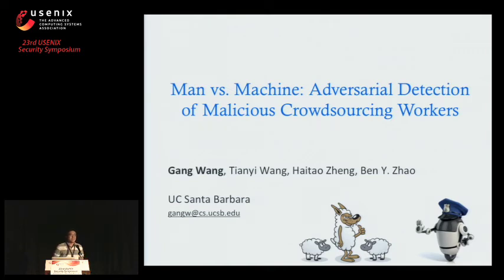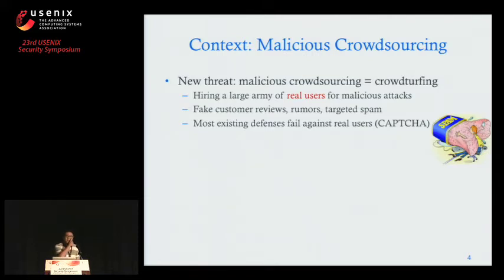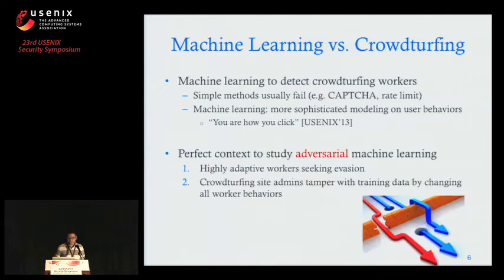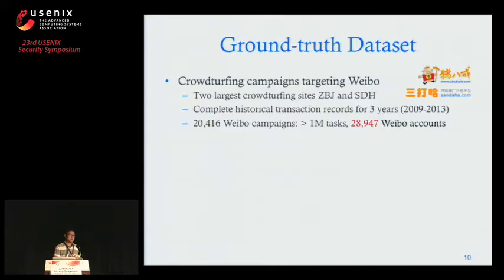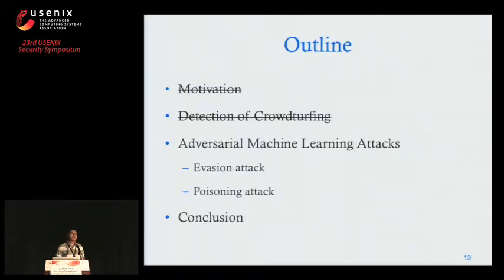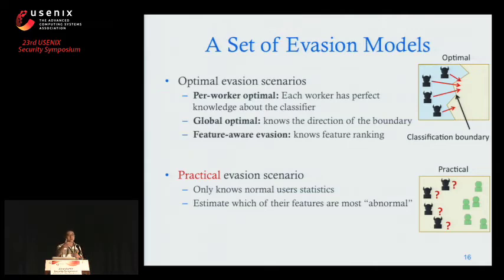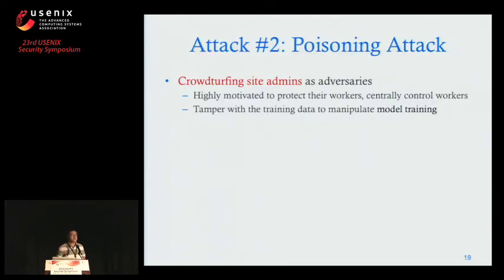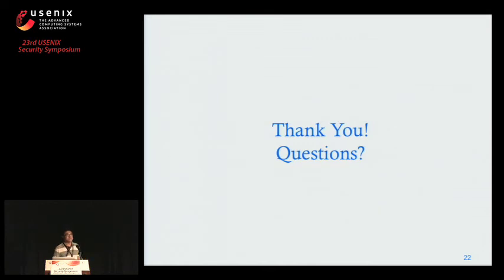USENIX Security '14 - Man vs. Machine: Practical Adversarial Detection of Malicious Crowdsourcing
Man vs. Machine: Practical Adversarial Detection of Malicious Crowdsourcing Workers

Recent work in security and systems has embraced the use of machine learning (ML) techniques for identifying misbehavior, e.g. email spam and fake (Sybil) users in social networks. However, ML models are typically derived from fixed datasets, and must be periodically retrained. In adversarial environments, attackers can adapt by modifying their behavior or even sabotaging ML models by polluting training data.

In this paper, we perform an empirical study of adversarial attacks against machine learning models in the context of detecting malicious crowdsourcing systems, where sites connect paying users with workers willing to carry out malicious campaigns. By using human workers, these systems can easily circumvent deployed security mechanisms, e.g. CAPTCHAs. We collect a dataset of malicious workers actively performing tasks on Weibo, China’s Twitter, and use it to develop MLbased detectors. We show that traditional ML techniques are accurate (95%–99%) in detection but can be highly vulnerable to adversarial attacks, including simple evasion attacks (workers modify their behavior) and powerful poisoning attacks (where administrators tamper with the training set). We quantify the robustness of ML classifiers by evaluating them in a range of practical adversarial models using ground truth data. Our analysis provides a detailed look at practical adversarial attacks on ML models, and helps defenders make informed decisions in the design and configuration of ML detectors.